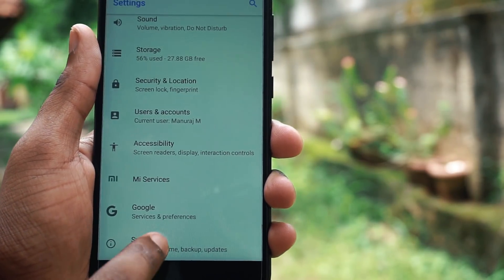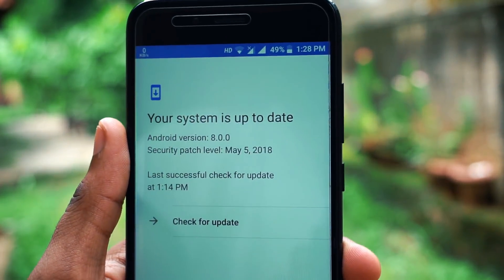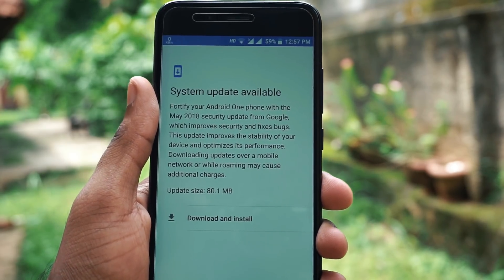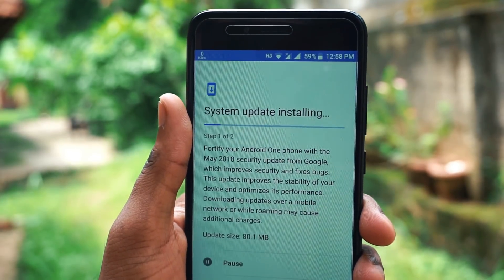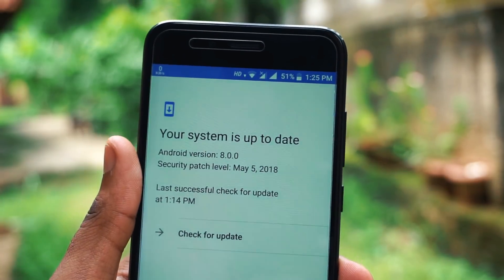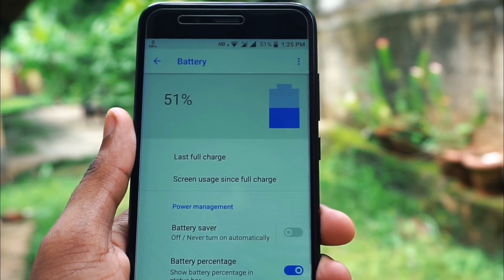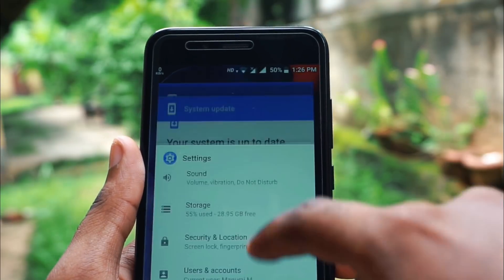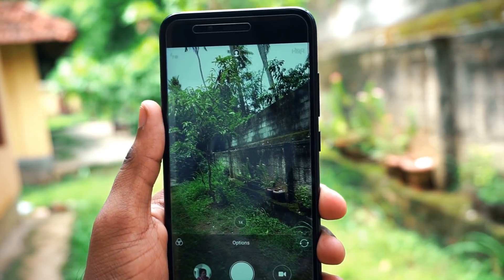Xiaomi MiA1 May Stable Update - Android 8.1 Preparation Patch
Hello Guys..!! in this video we will be showing you the installation and update walkthrough of latest Android update for Xiaomi Mia1

Xiaomi MiA1
Xiaomi MiA1 May update
Xiaomi MiA1 May update changes
Xiaomi MiA1 May update changelog
mia1 May update features